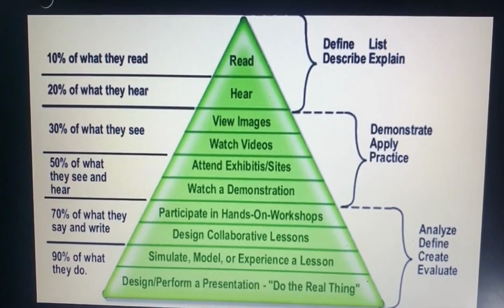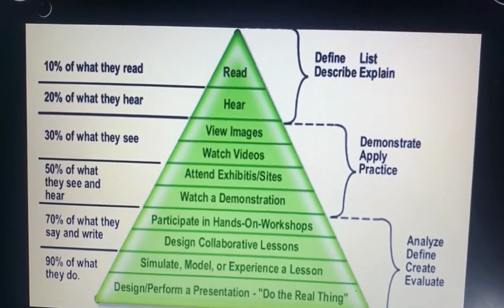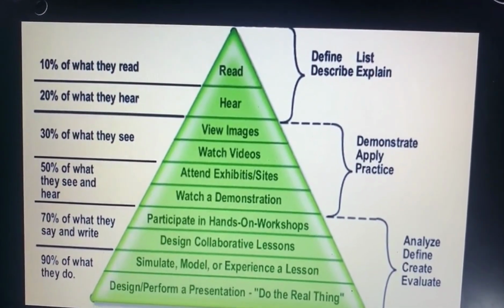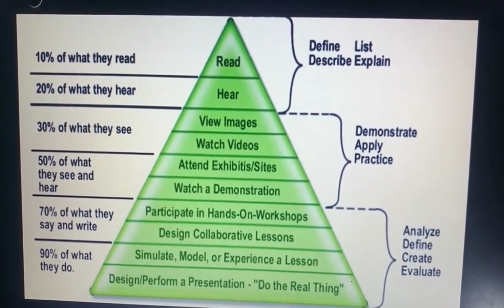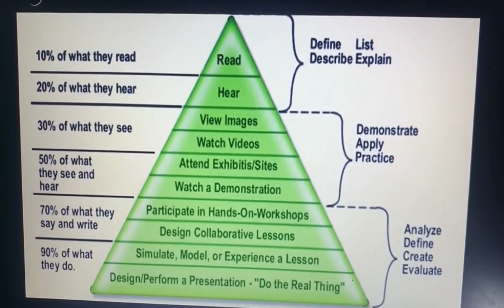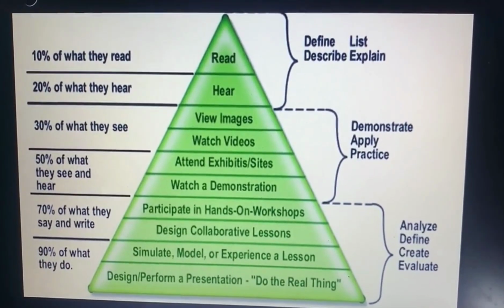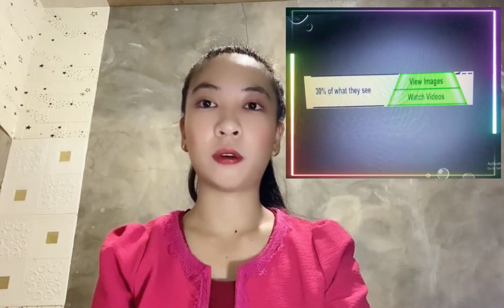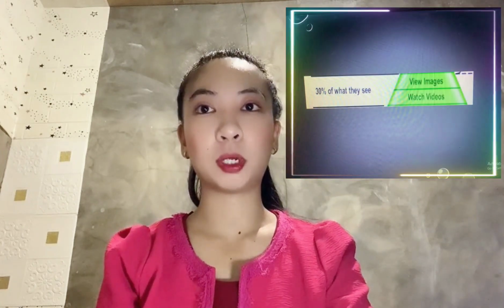Edgar Dale's Theory-Joynellene F. Salvador